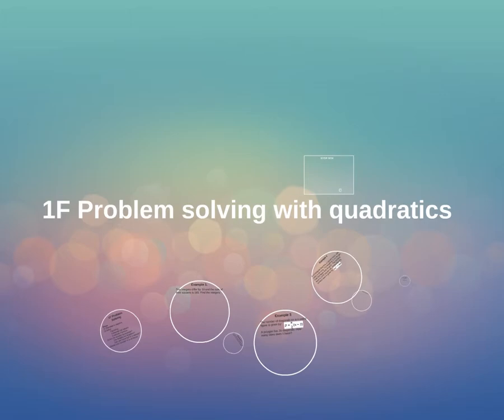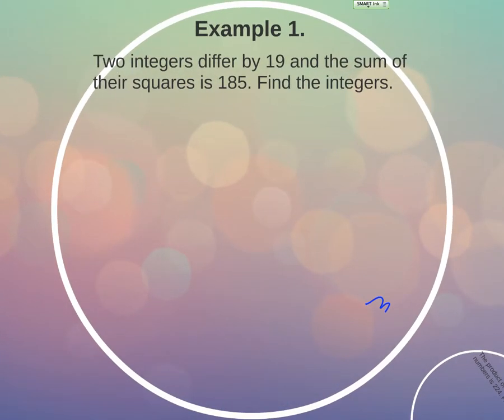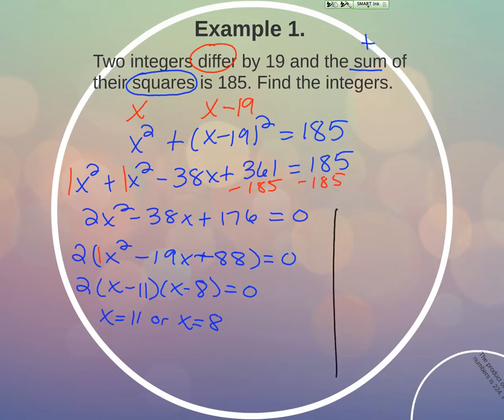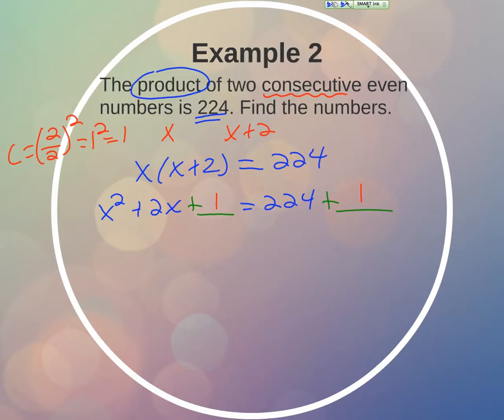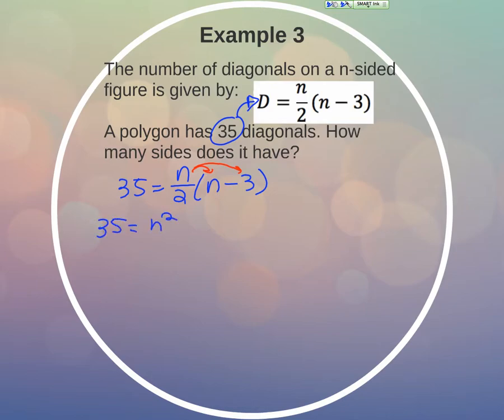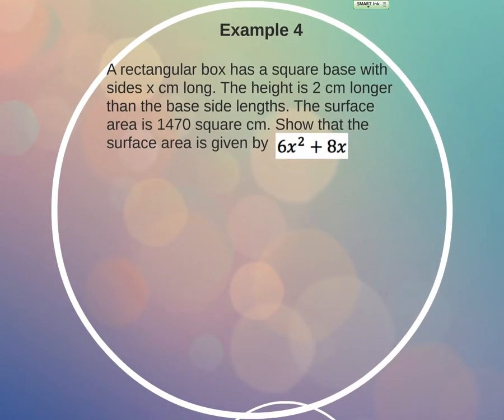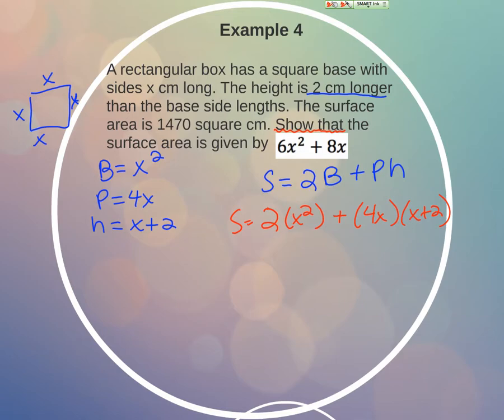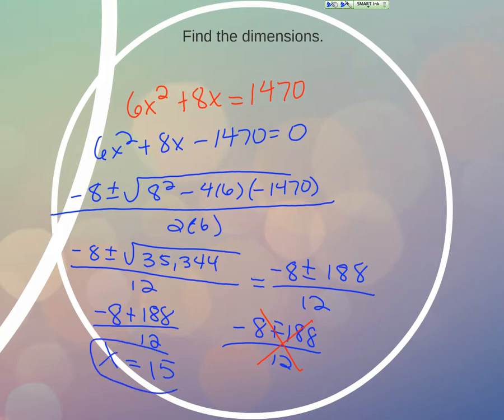1F Notes 9-28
1F. Problem solving with quadratic equations
IBMSL1